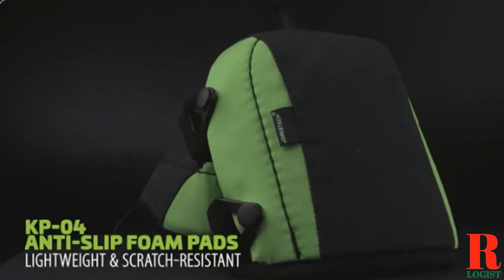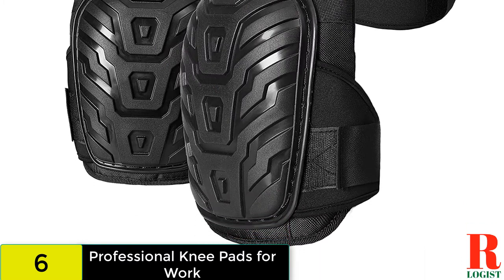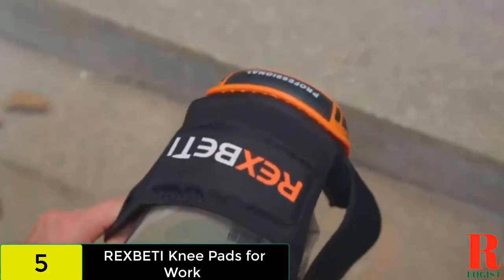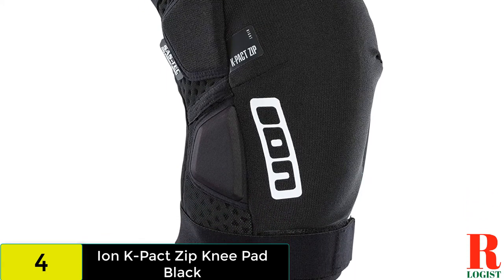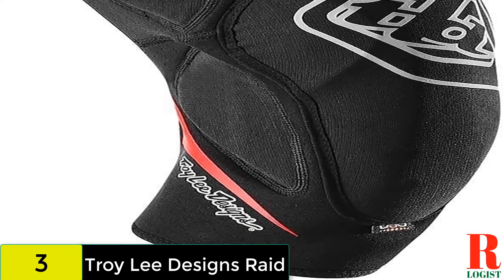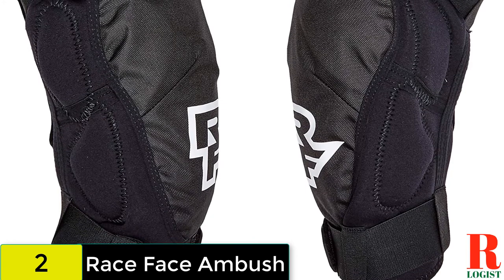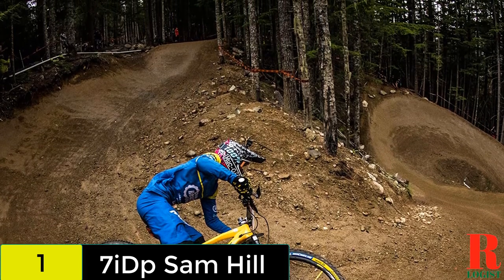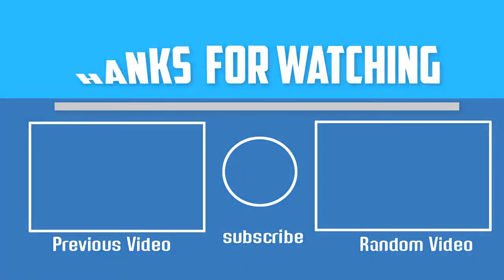Knee Pad: Best Knee Pad For Arthritis 2022 (Buying Guide)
Are you looking for the Best Knee Pad For Arthritis 2021? These are some of the coolest Knee Pad we found so far:
✅6:7iDp Sam Hill
✅5.Professional Knee Pads for Work
✅4. REXBETI Knee Pads
✅3. Ion K-Pact Zip
✅2. Troy Lee Designs Raid
✅1. Race Face Ambush